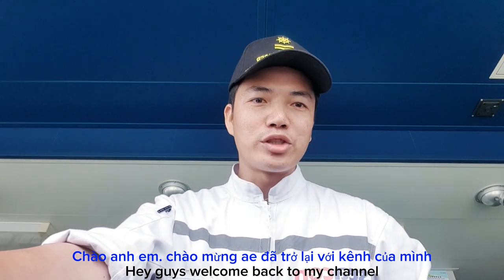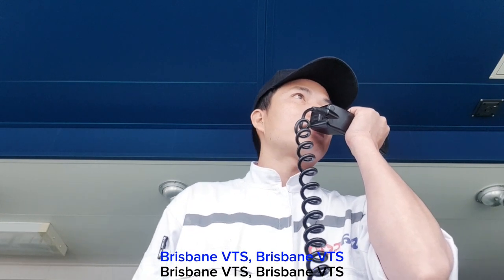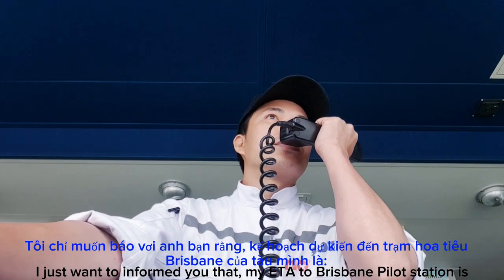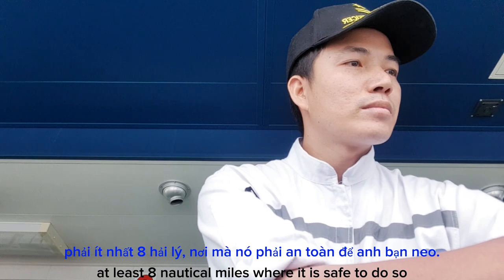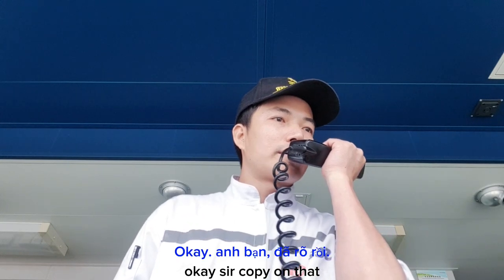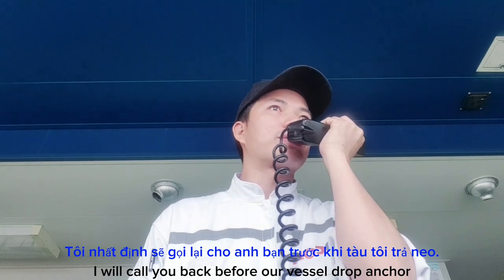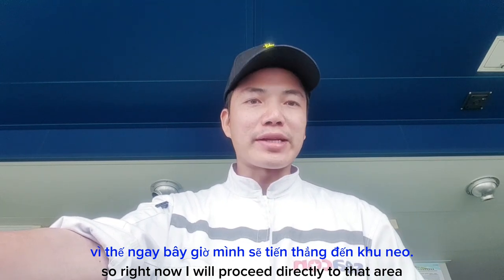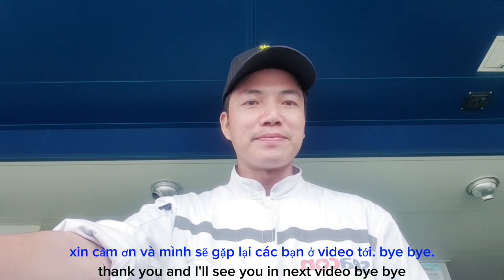Calling the VTS to report the ETA and Request the anchor position.